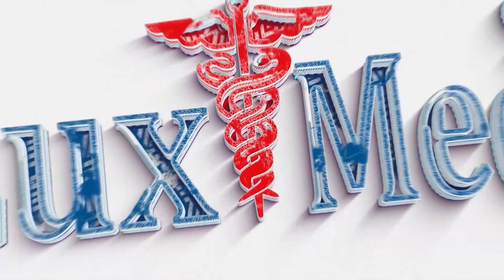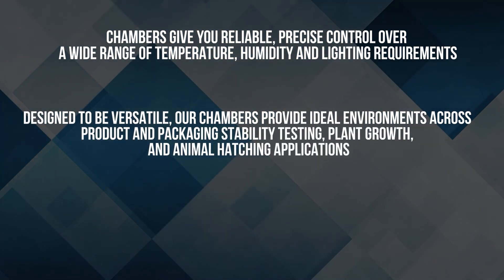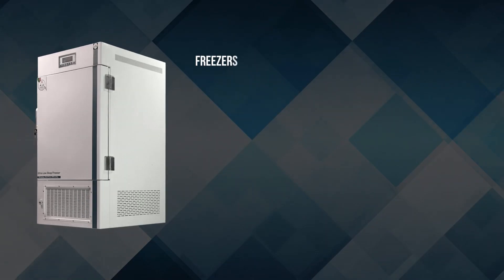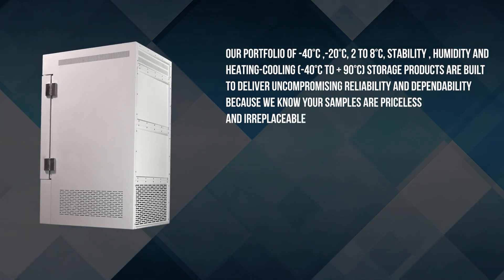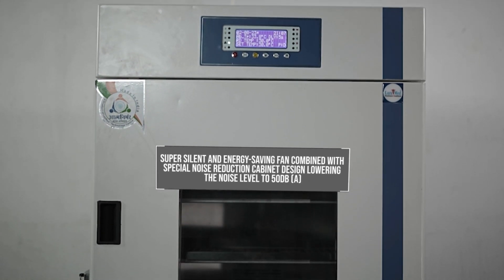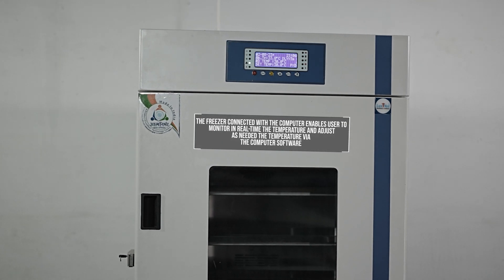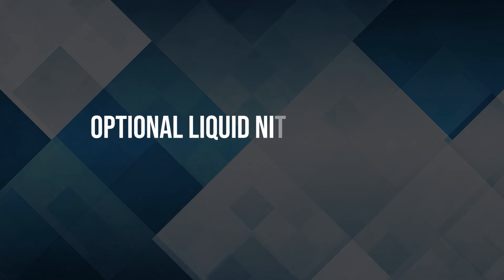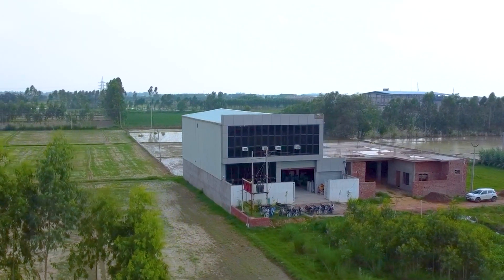LuxMed® Precise control Climatic Conditions. Freezers, Stability Chamber and Lab Refrigerator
Welcome to LuxMed®—a testament to the Make in India mission, a global force redefining healthcare. - Freezers, Stability Chamber and Lab Refrigerator Proprietary Designs Disclaimer – LuxMed® all product and engineering solutions are proprietary designs for software, control, operational process, colour, electronics design, shelves arrangement physical constructions and form factor. LuxMed® Precise control in a wide range of applications for Climatic Conditions. • Deefreezer Freezer -40°C, -20°C. • Freezer -20°C • BOD Incubator • Lab Refrigerator: 2 to 8°C. • Medical Refrigerator: 2 to 8°C. • Stability Chamber. • Medicinal Stability Chamber. • Humidity and Heating-cooling (-40°C to + 90°C). Freezers, Stability and Lab Refrigerator have been protecting and preserving some of the world’s most valuable biological samples. Our portfolio of -40°C , -20°C, 2 to 8°C, Stability , Humidity and Heating-cooling (-40°C to + 90°C) storage products are built to deliver uncompromising reliability and dependability because we know your samples are priceless and irreplaceable. But our obsession with freezer performance doesn’t end with reliability, it starts there 1. Natural Hydrocarbon Refrigeration System. 2. Smart Heating , Cooling , Humidity Control and uniformity solutions. 3. LuxMed is a top manufacture for refrigeration systems saving -energy by more than 30%. 4. Advance Insulation Design. • Includes a double foam combination within an inside and outside five-layer sealed gasket design. • Using the high density puff insulation panel , heat preservation insulation increase efficicncy by 20% , the whole machine achieving energy saving of 50%. • Low Noise. • Super silent and energy-saving fan combined with special noise reduction cabinet design lowering the noise level to 50dB (A). • Slim Cabinet design. • All model can pass Through a narrow doorway upto 90cm • Filters – Located at the front of the engines compartment the filter can be removed without tools allowing for the cleaning and easy maintenance. • Made of stainless steel , with intelligent inside space design, ensure superior temperature uniformity within the cabinet. • Exterior Door Handle. • Ergonomic handle design ensure effortless door opening and closing. • USB Port Data store – Enable to sue to download in real time temperature data. • Optional access port – RS-232/RS485 interface for scaling the communication to external world and upgrades. • The Freezer connected with the computer enables user to monitor in real-time the temperature and adjust as needed the temperature via the computer software. Remote Alarm Port - Designed for remote monitoring. Malfunctions Alarms • Low battery Alarm. • Power Failure Alarm. • Door Opening Alarm. • High Ambient Temperature Alarm. • Sensor Fault Alarm. • High and low Temperature Alarm. • High condenser alarm. • 4 Caster , with 2 manually adjustable stabiliser for levelling which ensure the unit is easy to move and lock. • This will independently record and monitor the temperature data. • Co2 – Liquid Nitrogen and Co2 Backup Kit. • Optional liquid Nitrogen and Co2 backup kit for safety of samples. Unique Sales Point for LuxMed® - Freezers, Stability and Lab Refrigerator 1. Measurably High Performance. 2. Front Door Opening Recovery (DOR). 3. Innovative compressor technology. 4. Smarter cabinet design. 5. Excellence in temperature performance over time. 6. Reliable sample storage. 7. Secure storage. 8. Failsafe emergency backup cooling. 9. The right fit for your lab. 10. Optimized storage space. 11. Ergonomic design. 12. Energy efficient and sustainable. 13. Enduring, comprehensive warranty. 14. Hassle-free issue resolution. 15. Connected solutions.